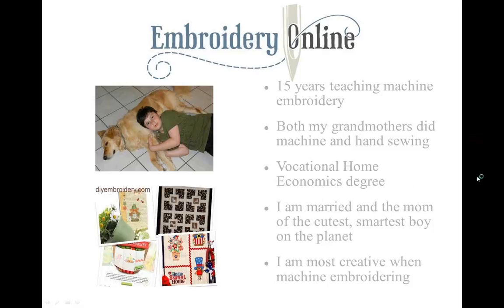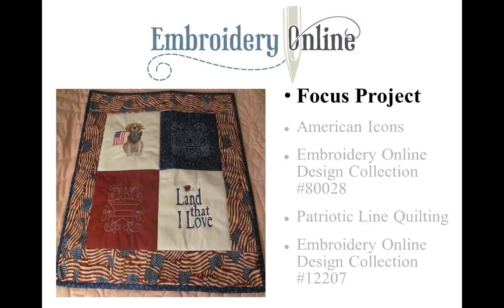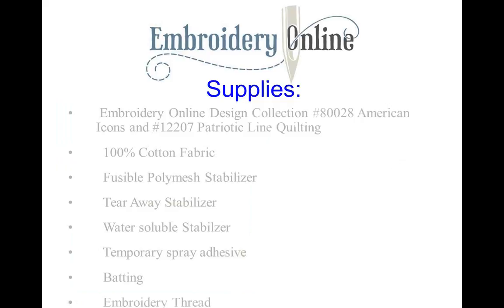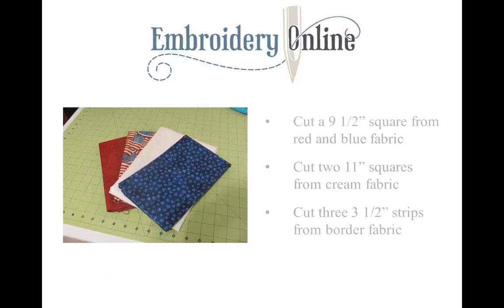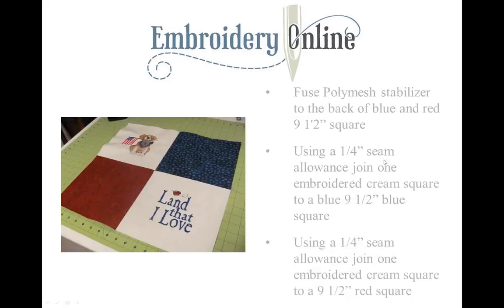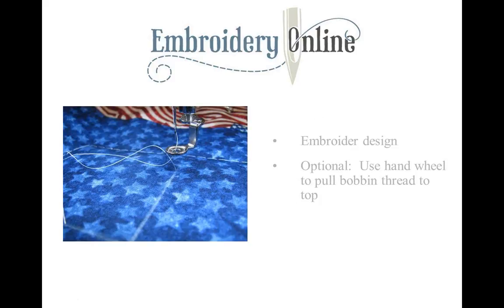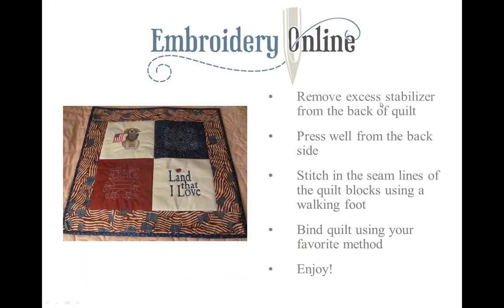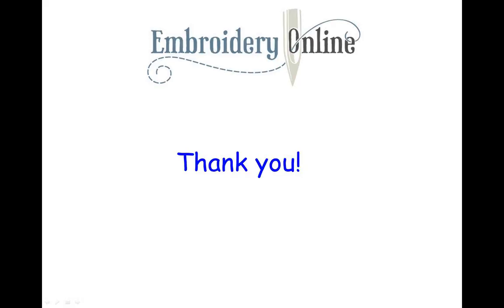Quilting with an Embroidery Machine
In this video, you will learn how to use your embroidery machine to quilt your projects! We will discuss 3 different methods for hooping and techniques for planning the placement of your quilting designs on your quilt. Whether you want to stitch together a wall hanging or a bed quilt, this class will give you ideas on how your embroidery machine can help! Featuring designs from Doodle Line Quilting #12476 available